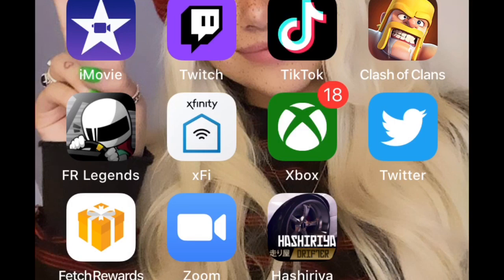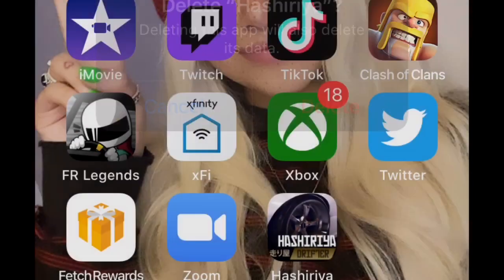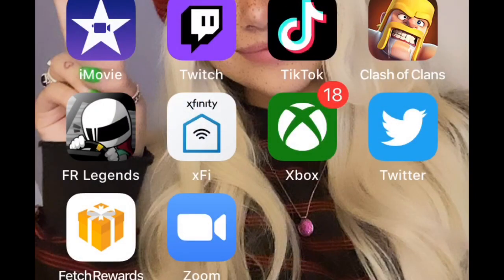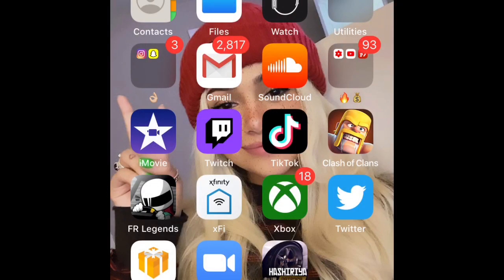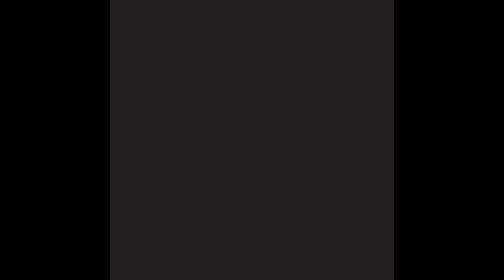Hashiriya Drifter - HOW to *FIX* game crashing & log in issue iOS